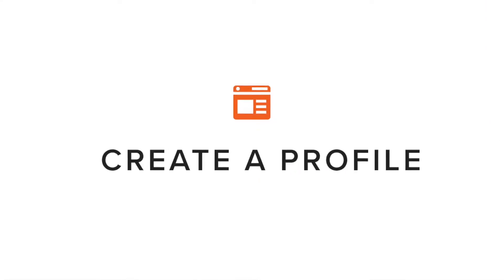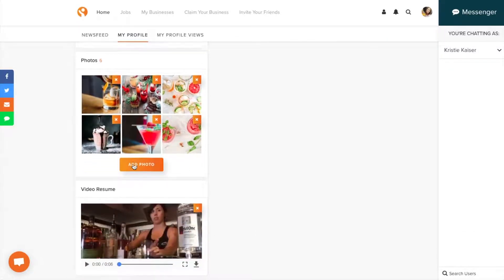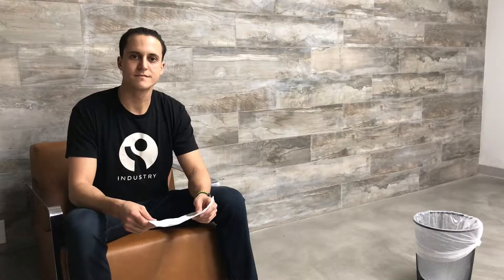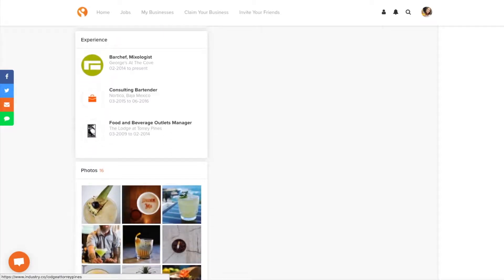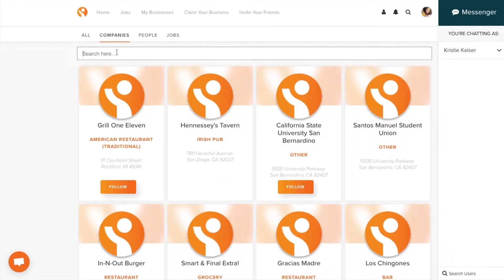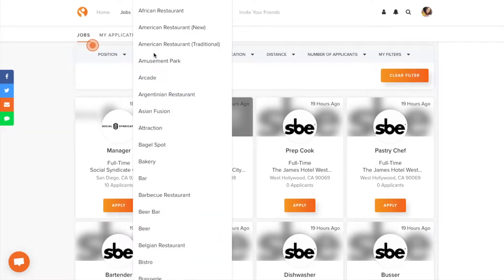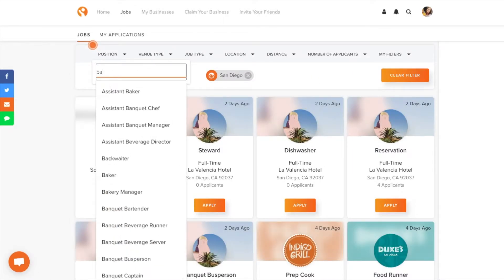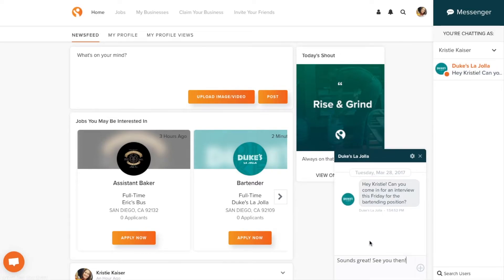Landing the Job - Industry for Bartenders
Industry is a professional network just for people in the service & hospitality industry. Think bartenders, chefs, line cooks, servers, pastry chefs, dishwashers, managers or really anyone working in a restaurant, bar, nightclub or hotel. On Industry you can brand yourself, build a network, and discover great jobs.